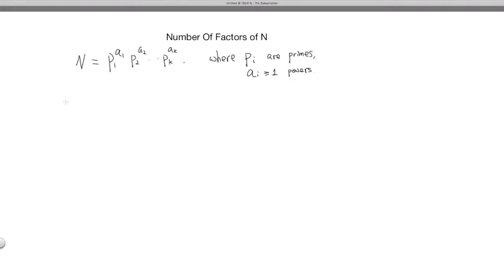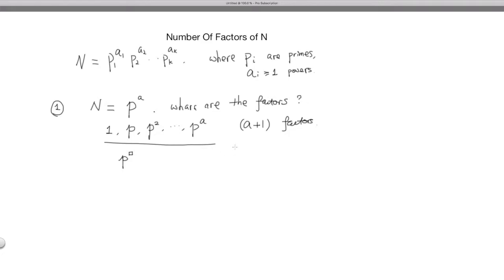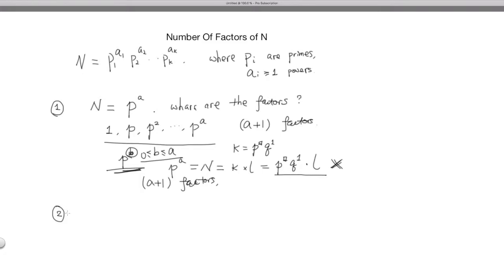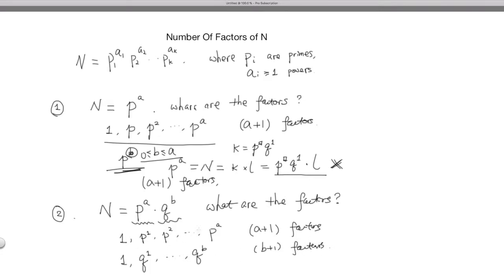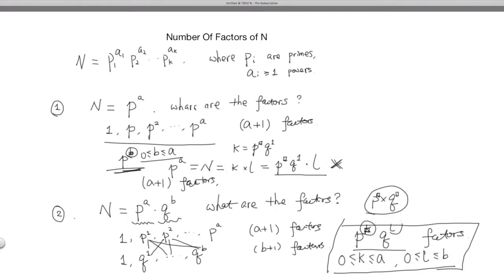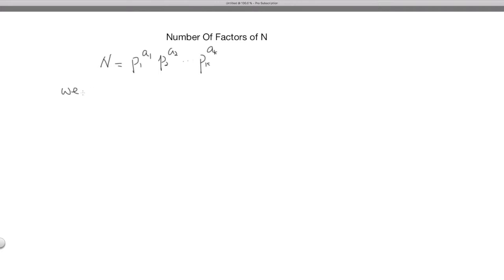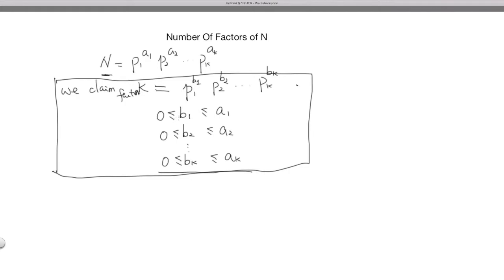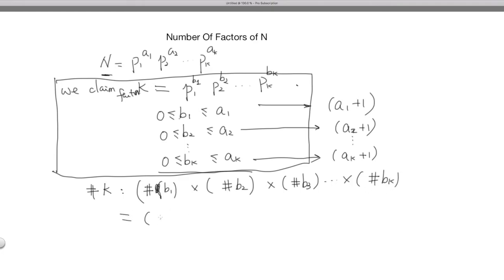Number of factors of general positive integer N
Math enrichment for grade K-12. This video shows the derivation of the number of factors for a general positive integer N. It builds on prime factorization and shows the steps of thinking to arrive at the final formula. This is important in critical thinking.